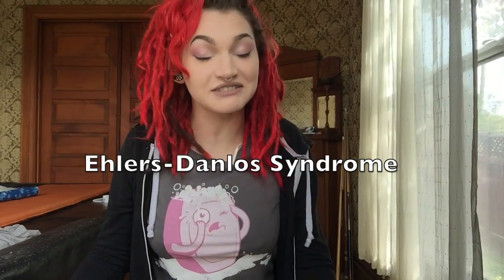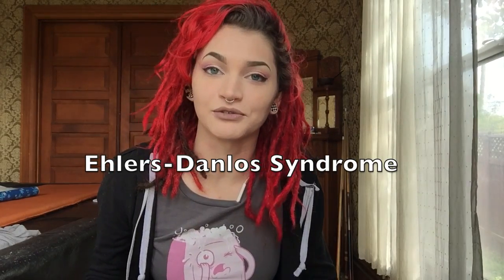What is EDS? (Ehlers-Danlos Syndrome)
So I have Ehlers-Danlos Type III, the Hypermobility Type. Watch this video if you want to learn about what EDS is and how it affects me, as a contortionist.